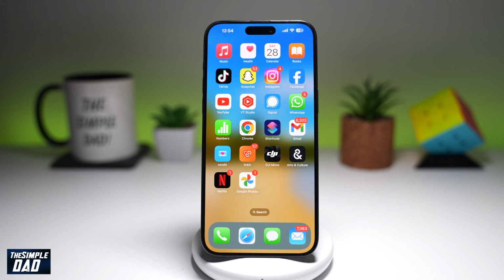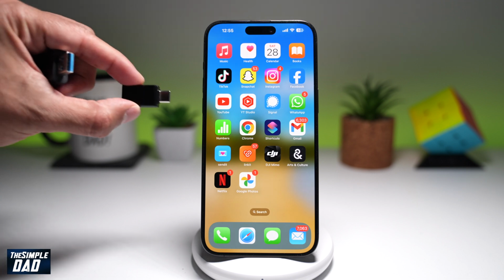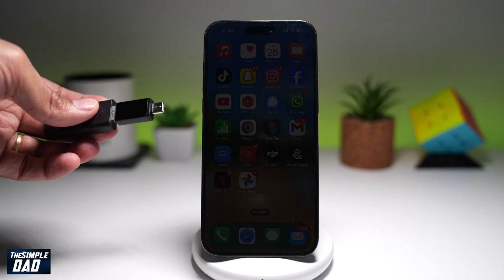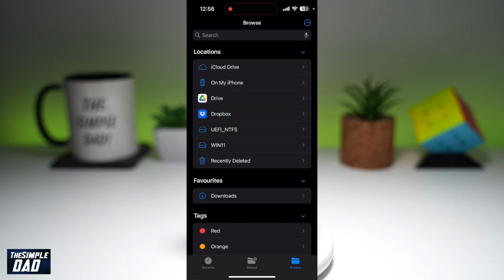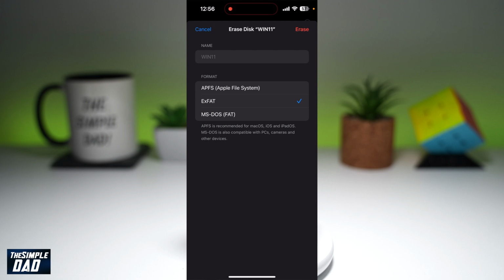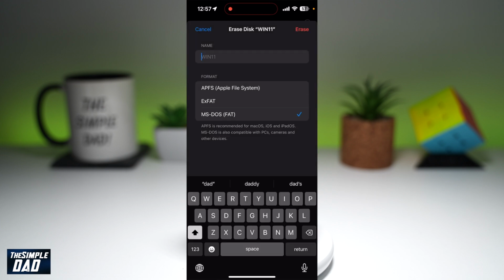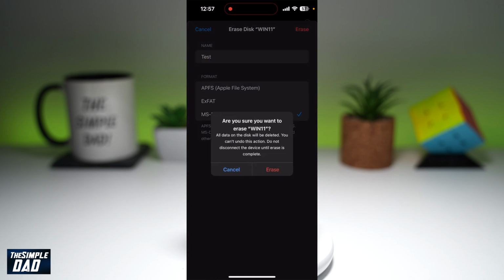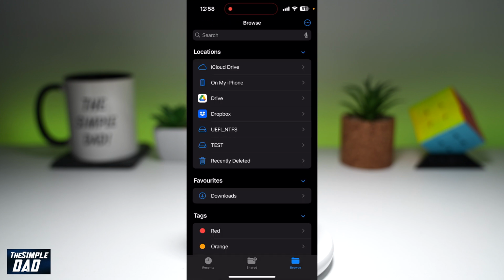How to Format USB Drive or External Storage Device on iPhone iOS 18 2024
00:00 Intro
00:10 Like or no Like
00:20 How to Format USB Drive or External Storage Device on iPhone